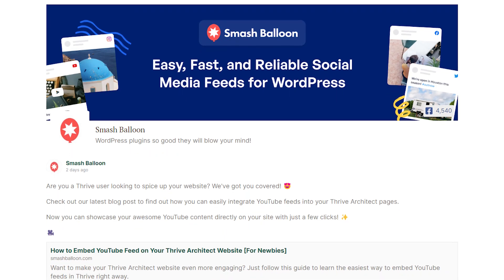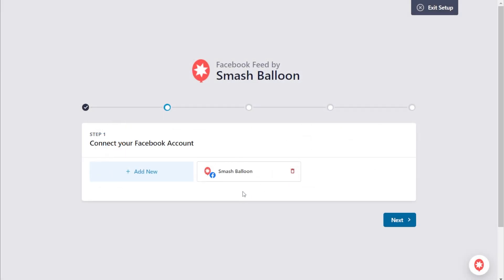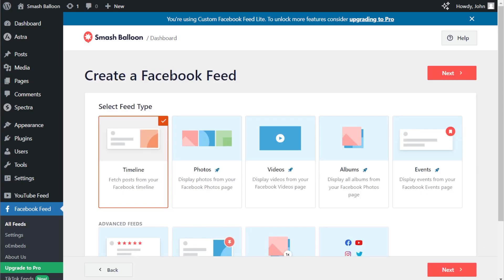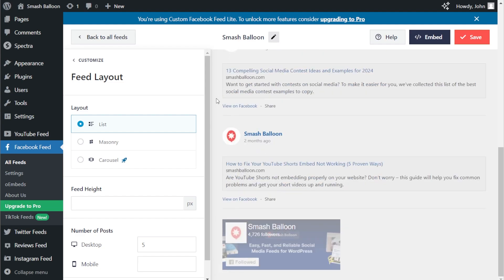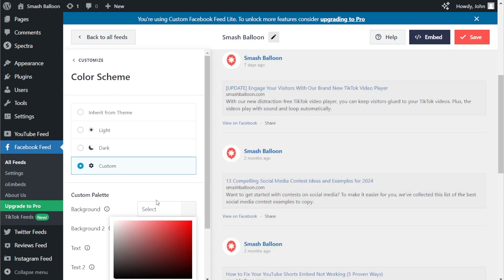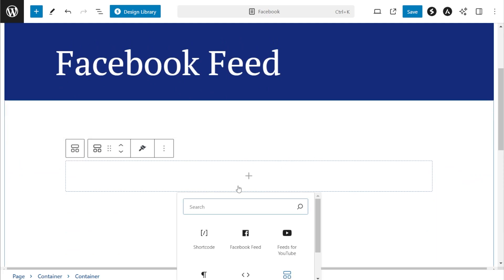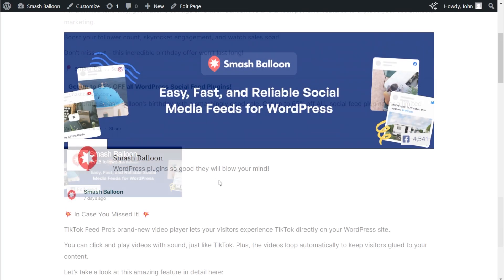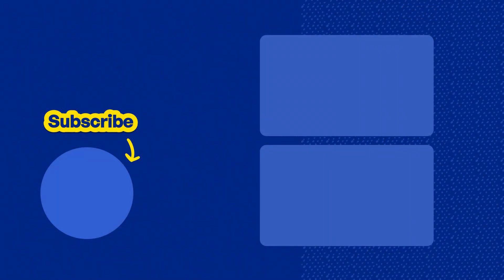FREE Facebook Widget on Your WordPress Website No Coding Required!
Do you want to learn how to embed a Facebook Widget on Your WordPress Website for FREE?

You can use Smash Balloon Social Post Feed, the free version of the Facebook Feed Pro plugin, without spending a penny.

In this video, we’ll share with you how to embed a fast and responsive Facebook feed on your WordPress website for free, with no coding needed!

Check out our blog post on how to embed a Facebook Widget on your WordPress website for Free: